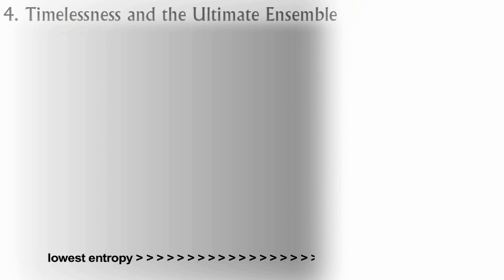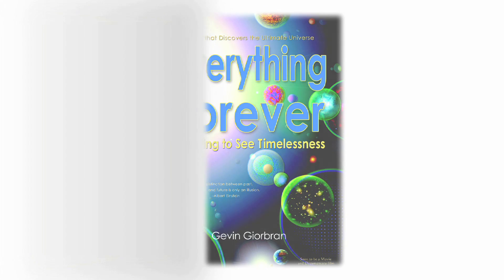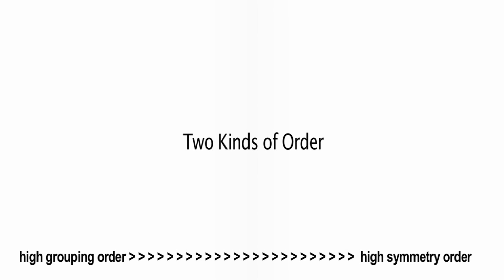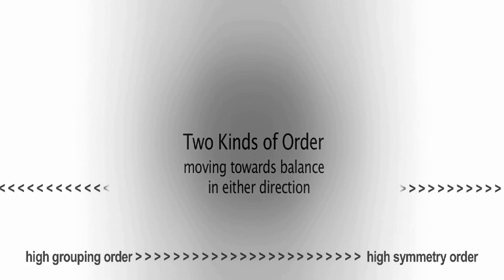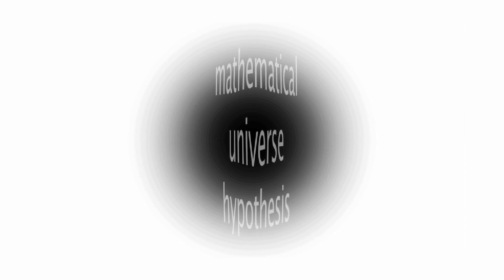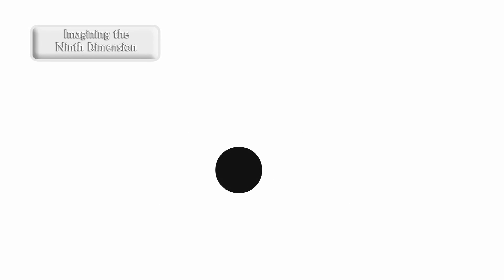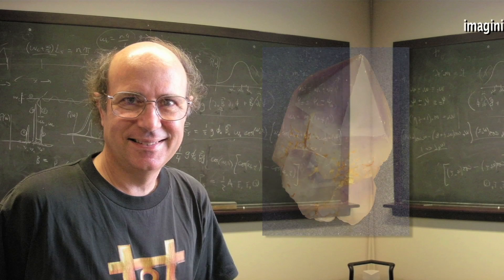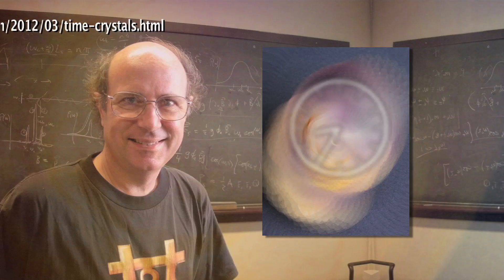4 - Timelessness and the Ultimate Ensemble